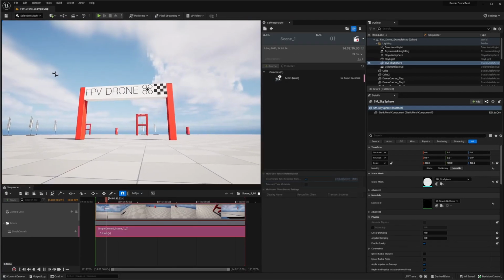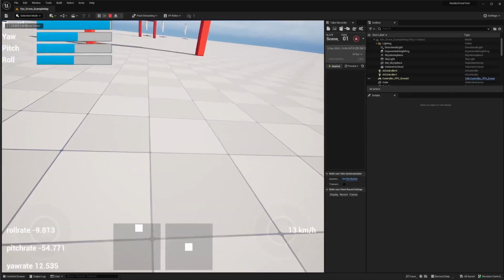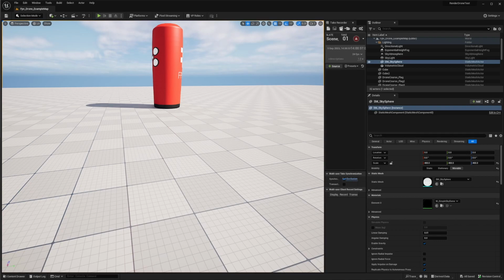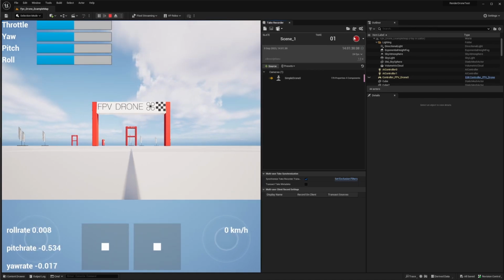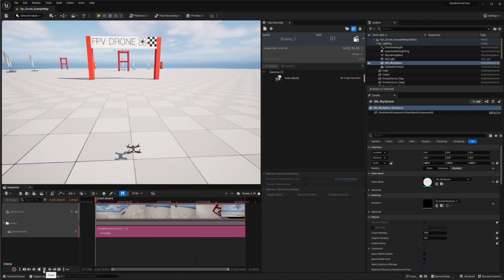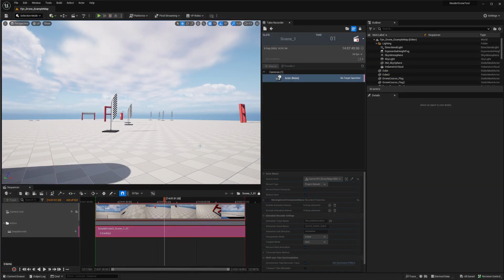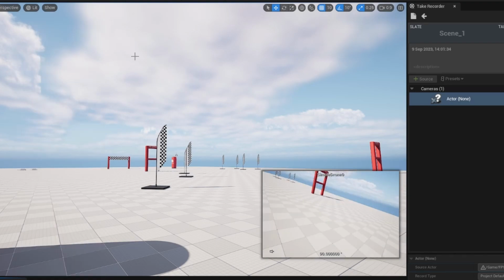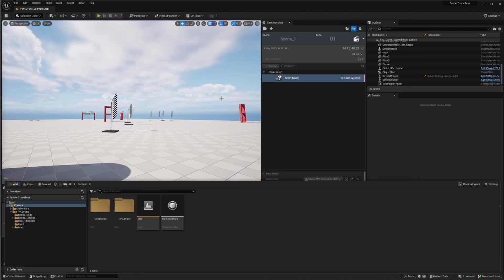Cinematic Sequences with FPV Drone in Unreal Engine | Fab Marketplace Asset for Unreal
This is a quick tutorial on how to use the FPV Drone Asset for cinematic Sequences. It uses the Movie Render Queue and the Take Recorder

Timestamps:
00:00 - Intro
00:17 - Setup Project
00:49 - Check enabled Plugins
01:20 - Record Drone Movement with the Takerecorder Addon
02:15 - Check the recorder Sequence
02:52 - Problem with using this Drone for Rendering
03:17 - Replace Drone Asset in the Sequence
04:12 - Render Scene with replaced Drone